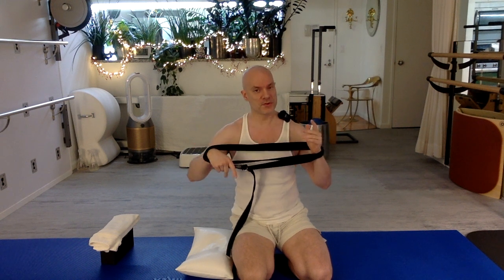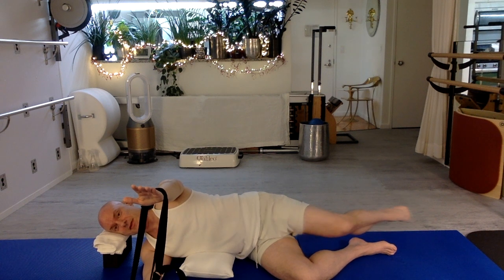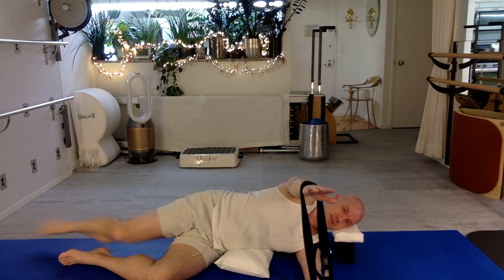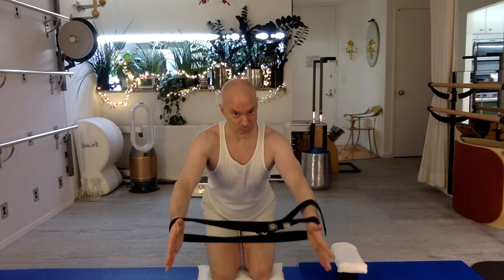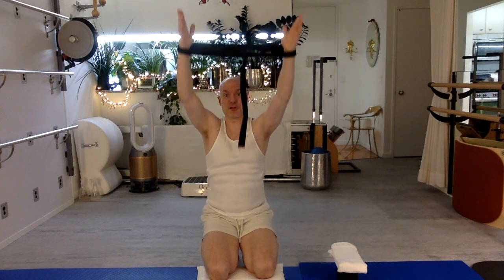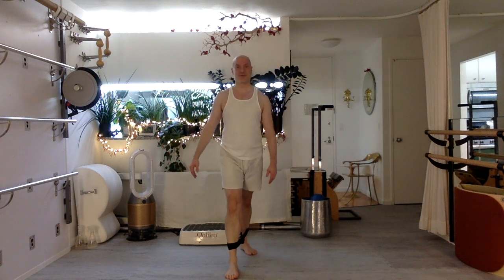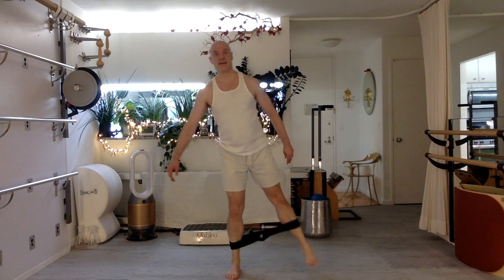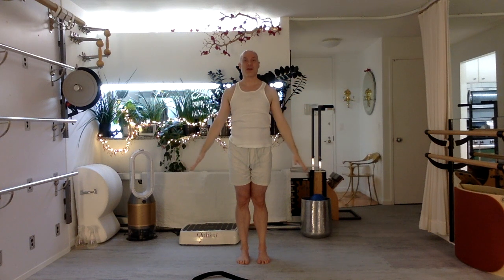Full Body Exercise with a Easy to Use Yoga Strap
Join me and move through easy to follow motions that are safe and effective.  Using a Yoga Strap we build shoulder endurance and range of motion.  We focus on increasing our circulation so that blood can refresh all of our respective nooks and crannies. -Enjoy!